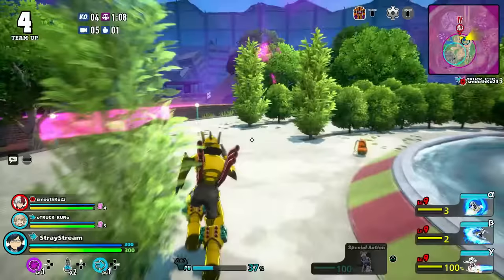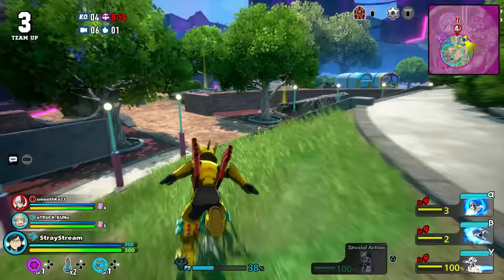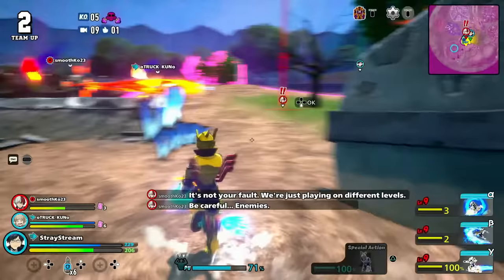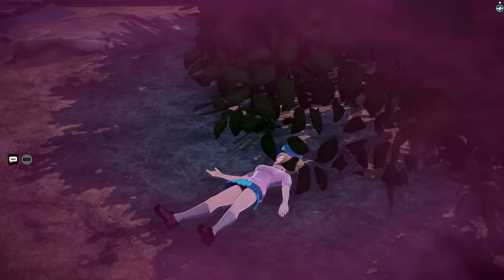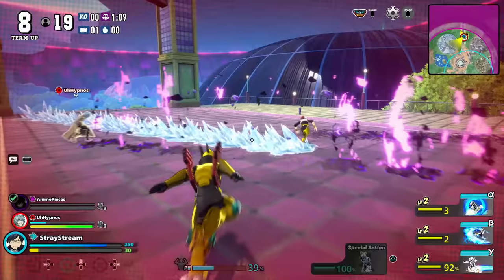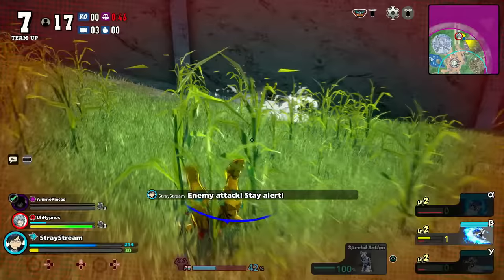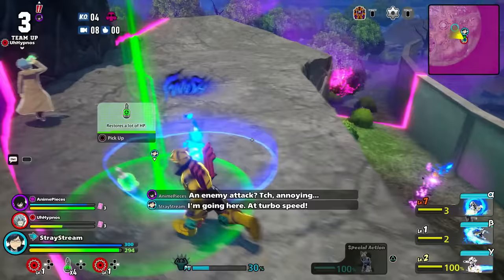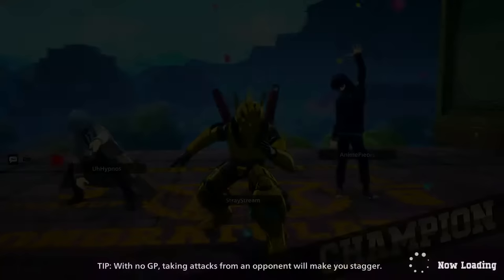Tenya Gameplay | My Hero Ultra Rumble | Solo Queue